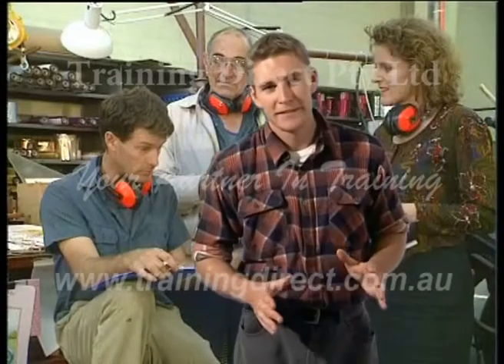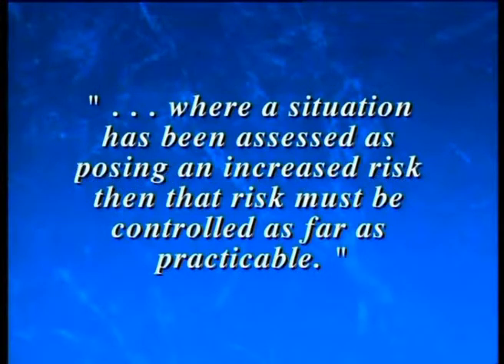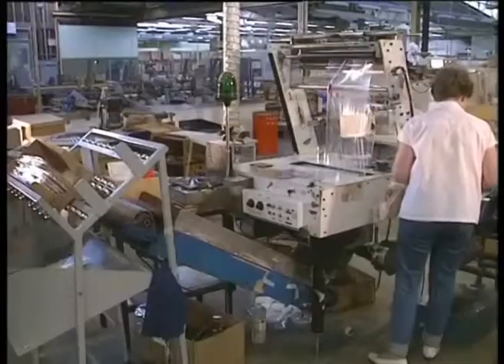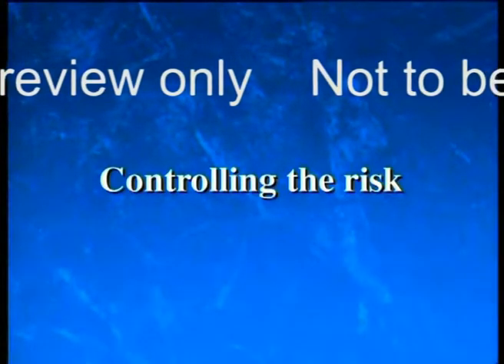Risk Assessment - Risky Business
No matter where you work, there are hazards that are immediately obvious and there are hazards that may not be so obvious. Whatever the case, hazardous work situations can result in injury or illness and should be avoided.
In simple language, risk assessment is about following the main points:
 Thinking ahead and asking……What if?
 Identifying potential hazards
 Categorizing hazards
 Predicting likely injury or illness
 Assessing frequency of and level of exposure to hazard
 Recognizing and taking into account the effectiveness of any risk control measures already in operation
 Controlling the risk
Approximate running time: 13 minutes